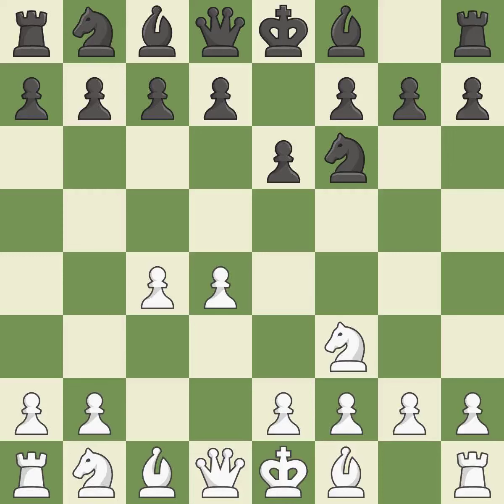White So, W., Black Wojtaszek, R.,Queen's Gambit Accepted: Classical, Rubinstein Variation, 7...Nc6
Queen's Gambit Accepted: Classical, Rubinstein Variation, 7...Nc6 8.Nc3 Be7 9.Qe2, Event 73rd Tata Steel GMB, Site Wijk aan Zee NED, Date 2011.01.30, Round 13, White So, W., Black Wojtaszek, R., Result 1/2-1/2, ECO D37, WhiteElo 2673, BlackElo 2726, PlyCount 47, EventDate 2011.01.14, Source Mark Crowther, SourceDate 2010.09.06